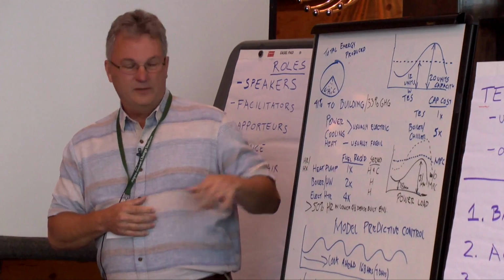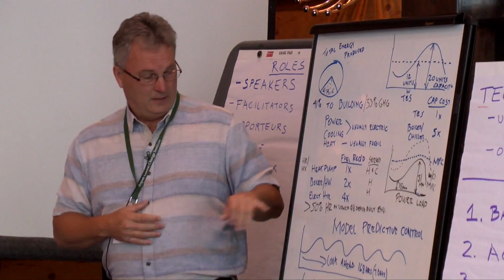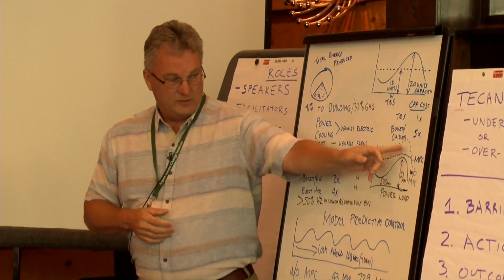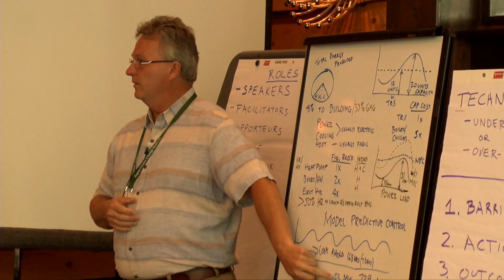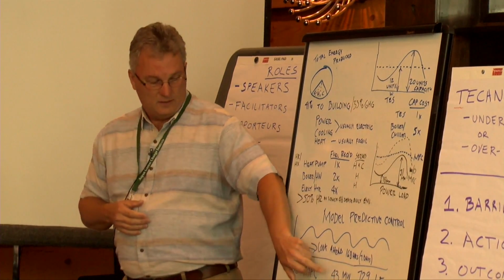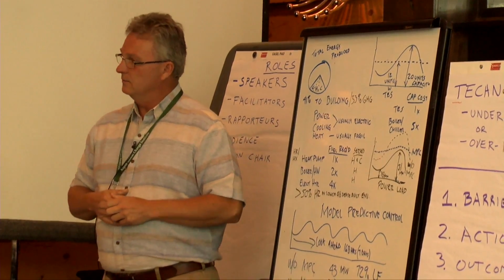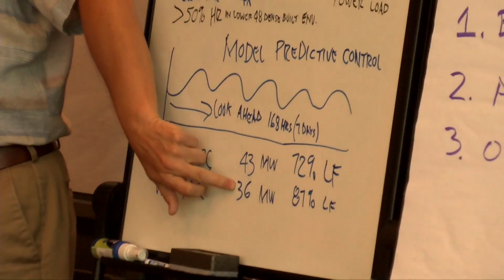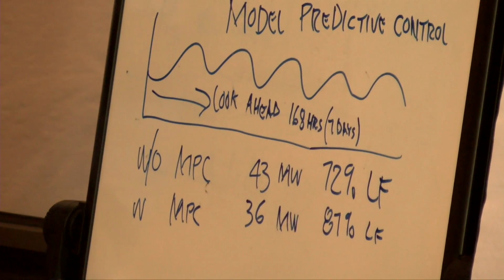Thermal Storage -- Joseph Stagner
This presentation was recorded at an Aspen Global Change Institute workshop entitled “Getting Near Zero - Decarbonizing the Last 20%” on July 31 - August 5 of 2016.